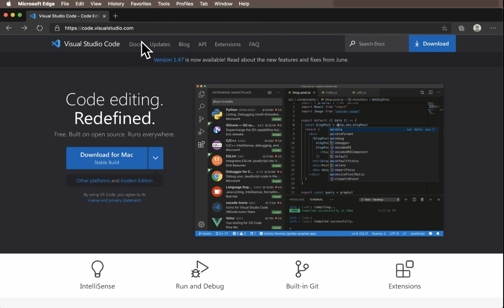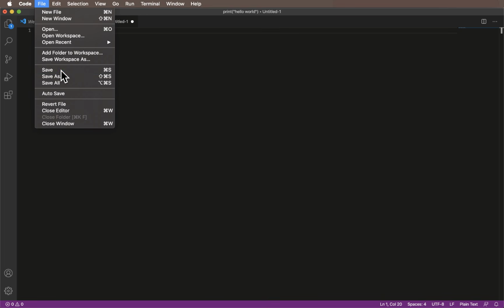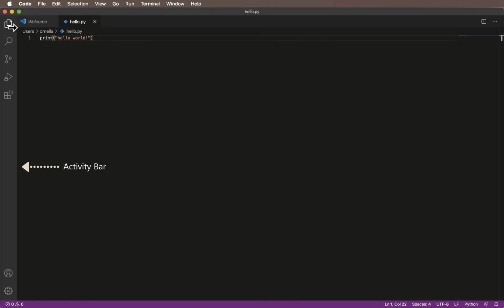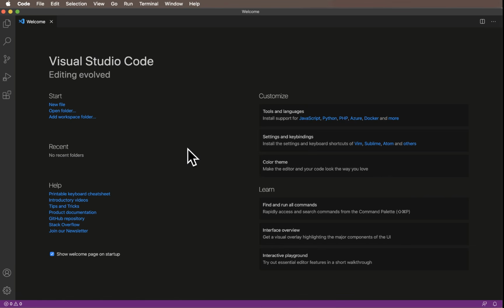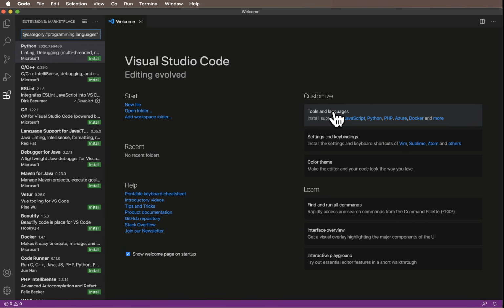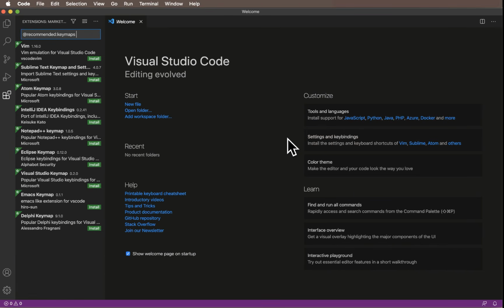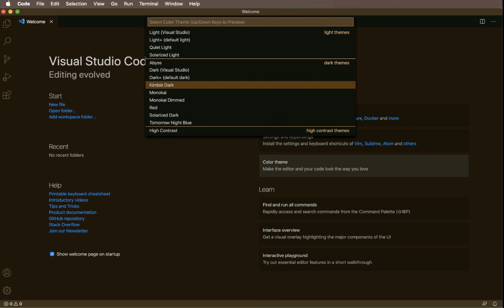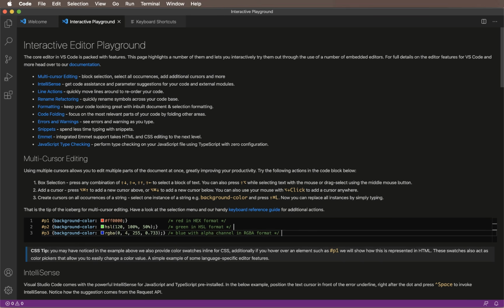Get started with Visual Studio Code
From installation to coding & customizing it in just 5min.

0:00 Welcome
0:16 Download and install VS Code: . Free for Windows, macOS, Linux.
0:40 Create a new file
1:13 Overview of the user interface
2:21 *Install extensions* for your favorite programming language
3:09 Change your keyboard shortcuts and easily migrate from other editors using *keymap extensions*
3:50 Customize your editor with *themes*
3:50 Find all commands in the *Command Palette*. 🔥 One shortcut remember `Cmd-Shift-P`/`Ctrl-Shift-P` or `F1` to open the Command Palette anytime.
4:29 Explore core editor features in the *Interactive Editor Playground*